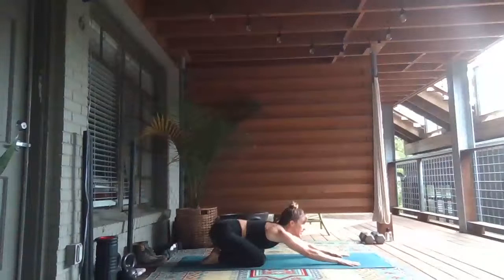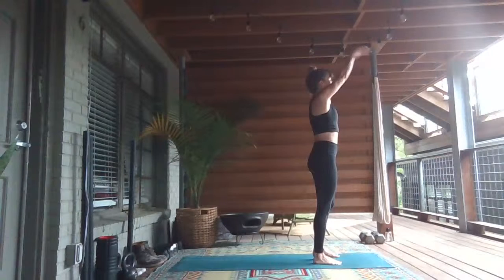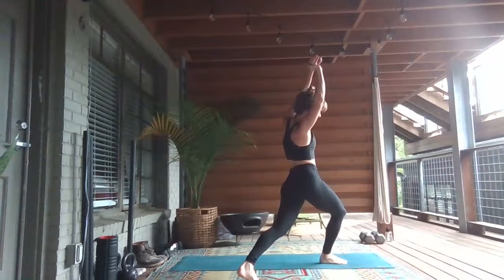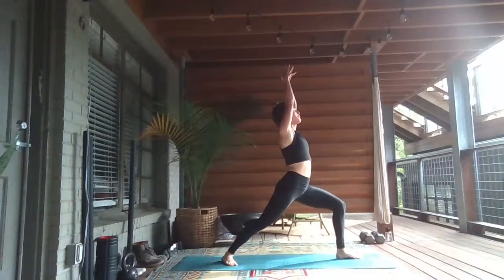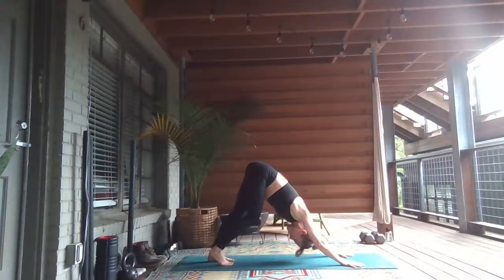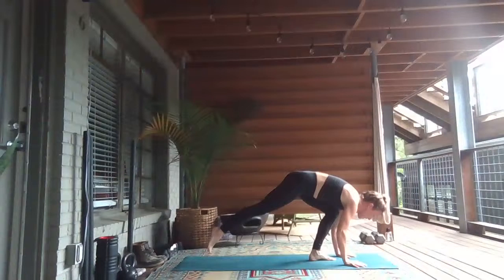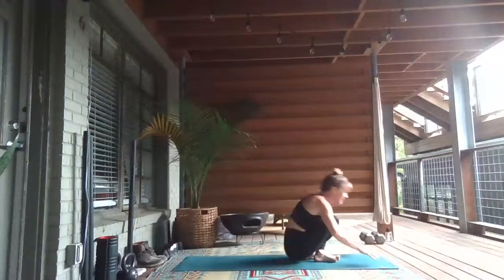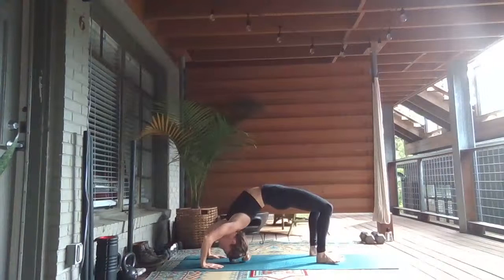YOGA: Black Lives Matter NAACP Benefit Class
This is an all levels full body feel good class.

Want to help me bring movement medicine to the world by creating even more videos? Your support and contribution make a HUGE difference!

Do you have a class request or question?
Want more on demand online classes? Use code "BSYAUSTIN" to get 3 months for $6

All donations for this class will go to benefit the NAACP.

The National Association for the Advancement of Colored People is a civil rights organization in the United States, formed in 1909 as a bi-racial endeavor to advance justice for African Americans.

The mission of the NAACP is to secure the political, educational, social, and economic equality of rights in order to eliminate race-based discrimination and ensure the health and well-being of all persons.

Their vision  is to ensure a society in which all individuals have equal rights without discrimination based on race.All donation for this class on June 1, 2020 will go to support their legal defense and education fund.